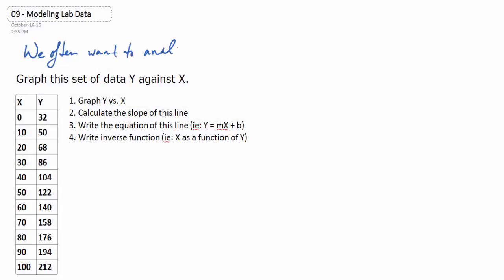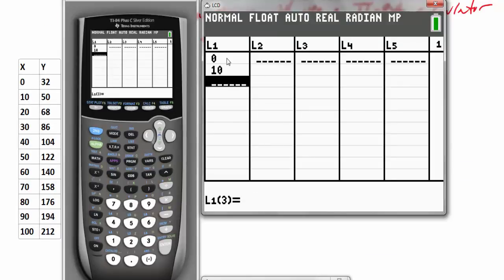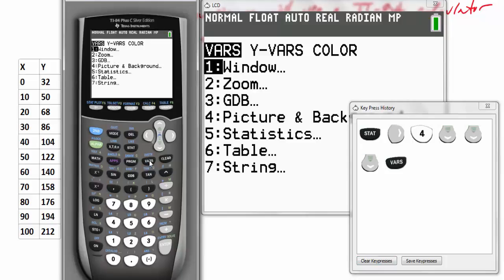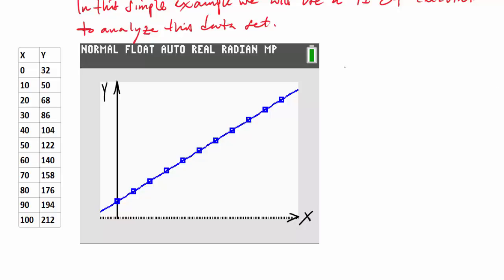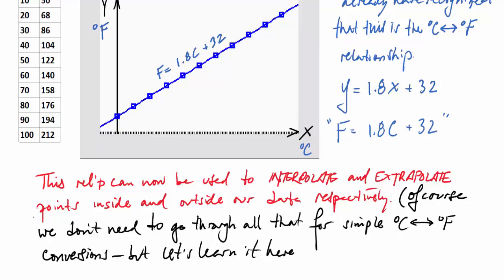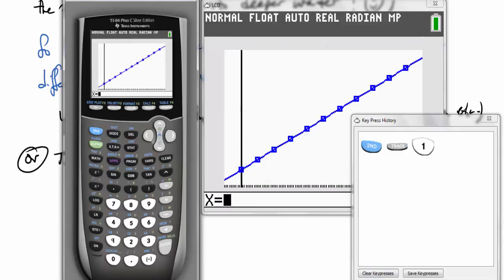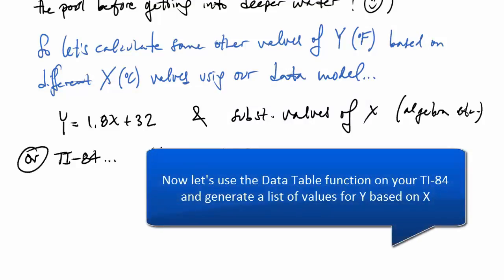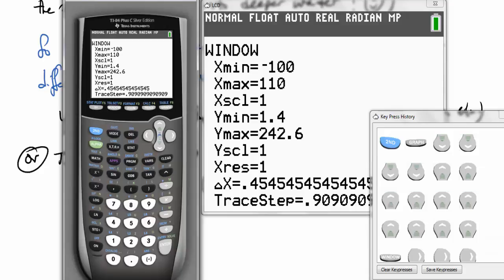Chem 11 - 09 - Modeling Lab Data - Part I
The first part in our 2-part series on data analysis for high school and AP chemistry students. Should be quite useful for high-school physics students as well. Use of a TI-84 calculator is demonstrated too so this should be very practical.